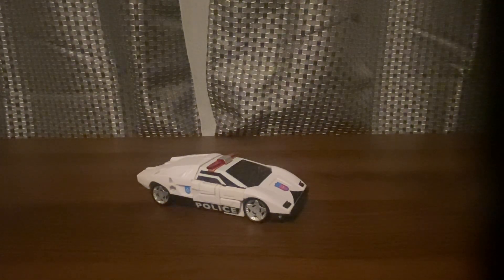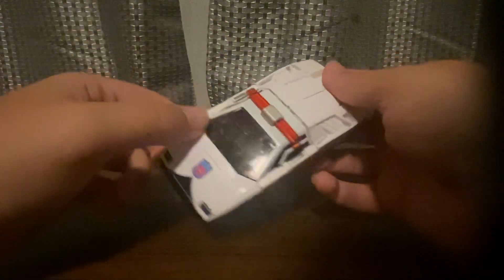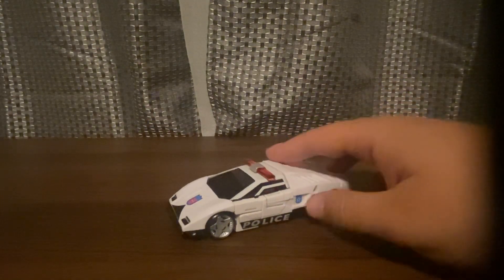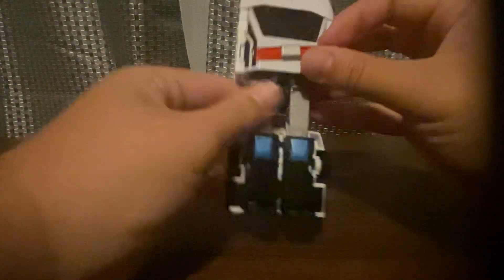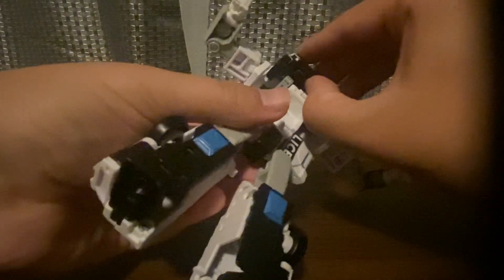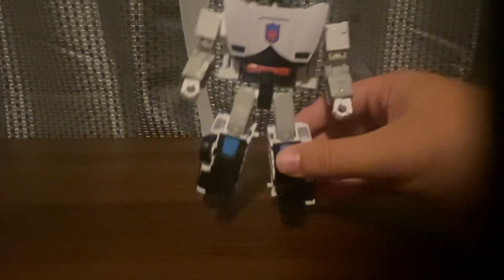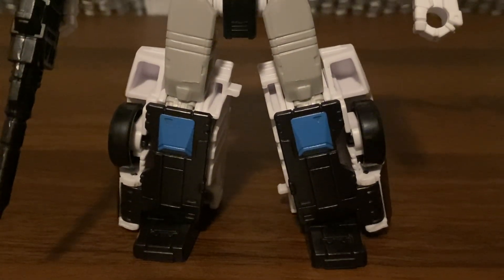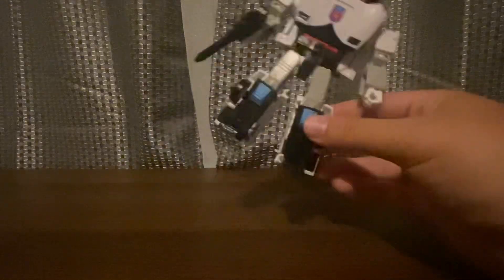Transformers Legacy Deluxe Class Clampdown Review